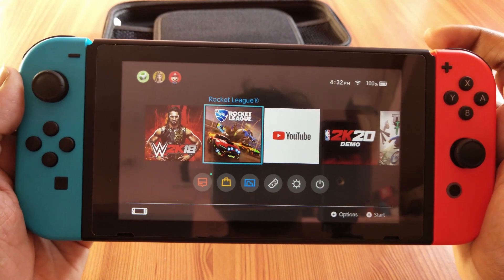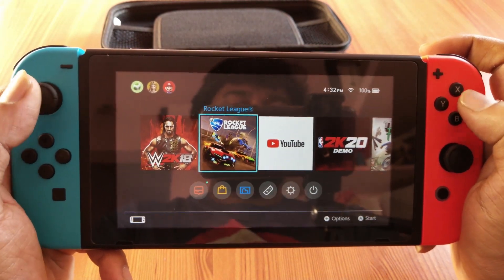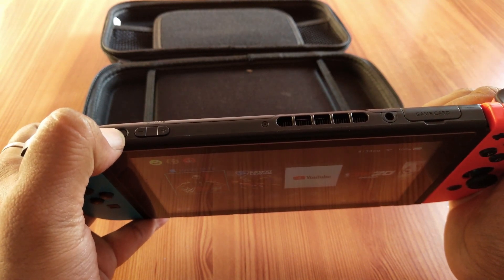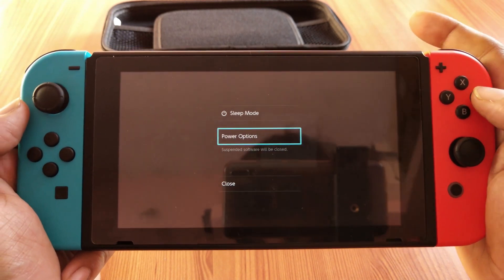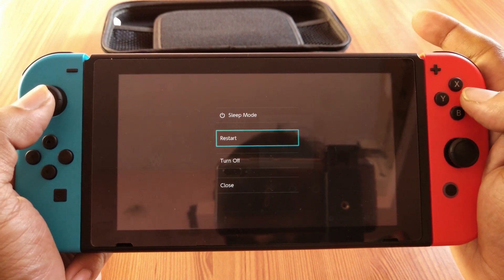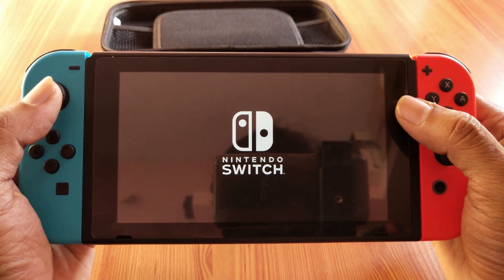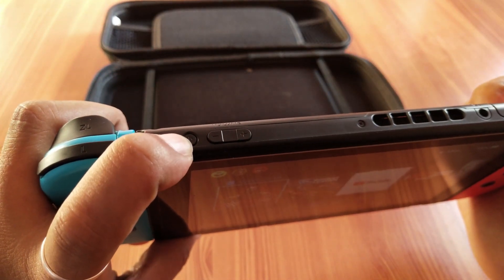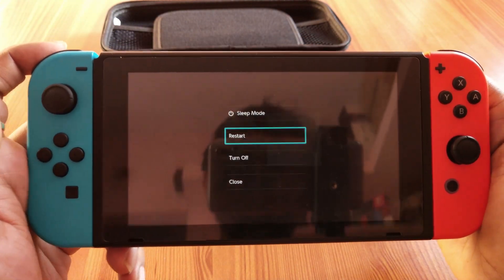How to RESTART your NINTENDO SWITCH Console?